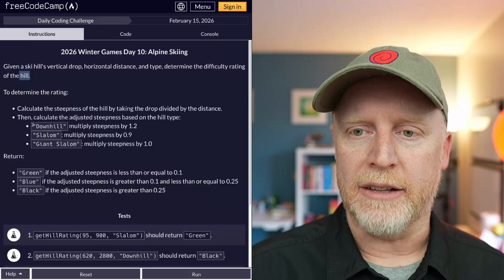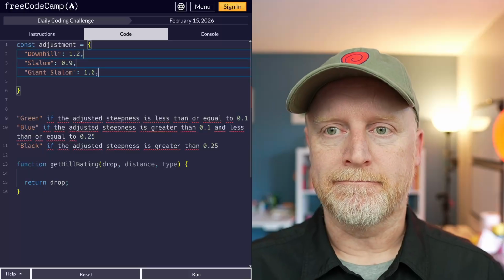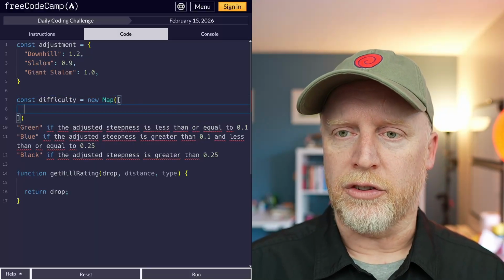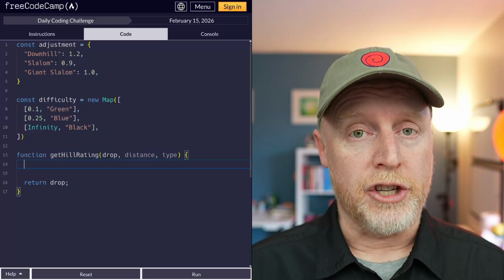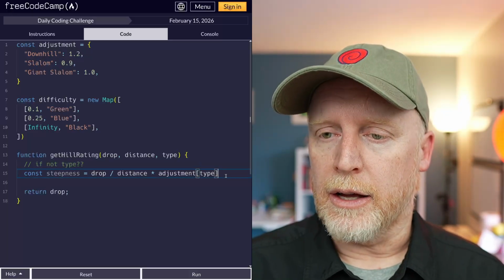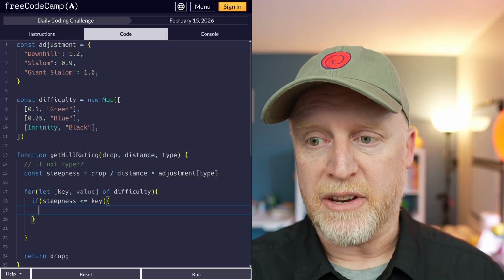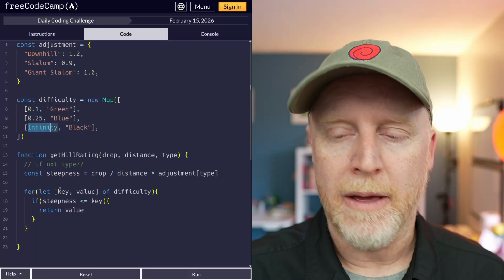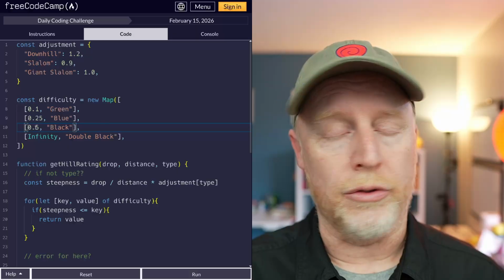2026 Winter Games Day 10: Alpine Skiing - February 15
Today, I take on "2026 Winter Games Day 10: Alpine Skiing", a quick challenge to get the difficulty of a hill based on drop, distance, and type. We use a couple data structures to manage our type adjustment and difficulty, then use that data to complete the challenge easily.